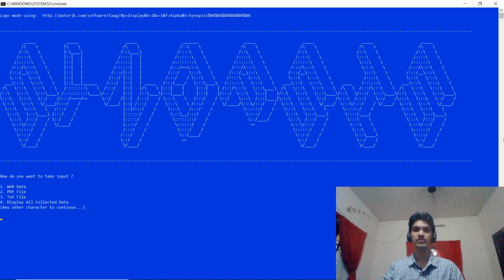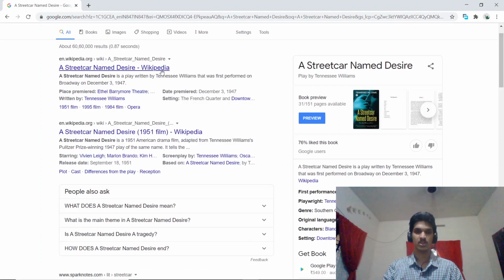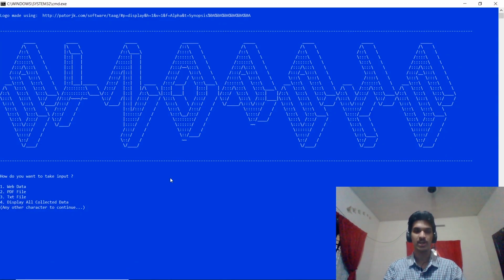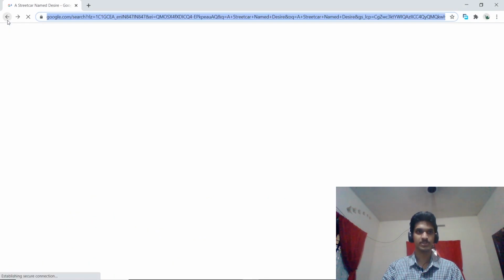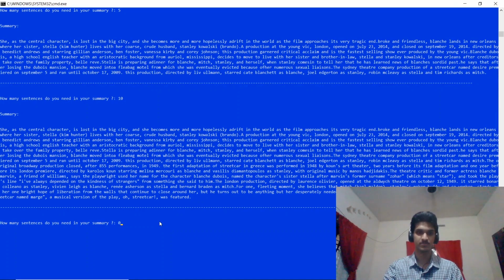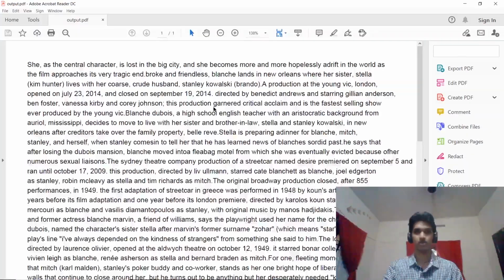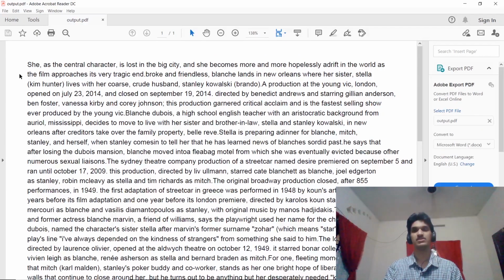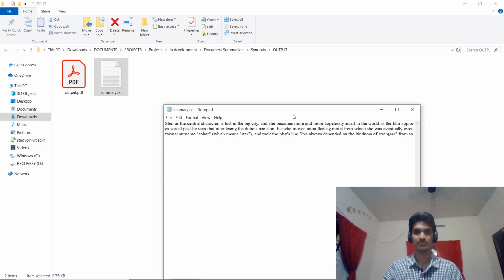Natural Language Processing Project: Document Summarization for Web, PDF and Raw data using Python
Document Summarization for Web, PDF and Raw data